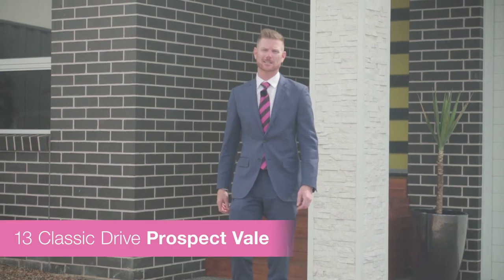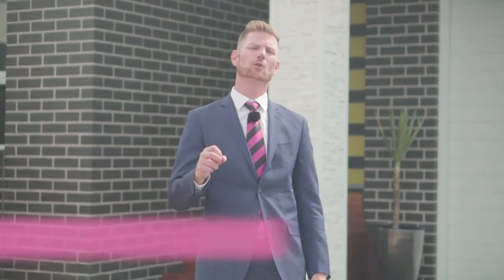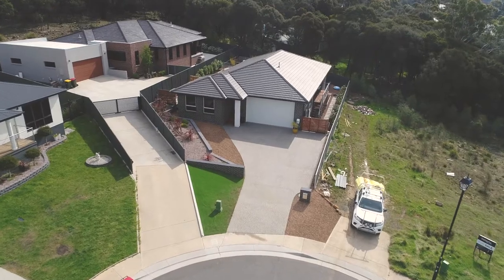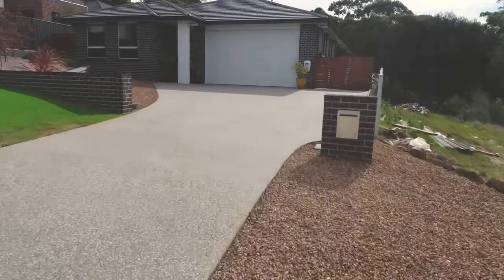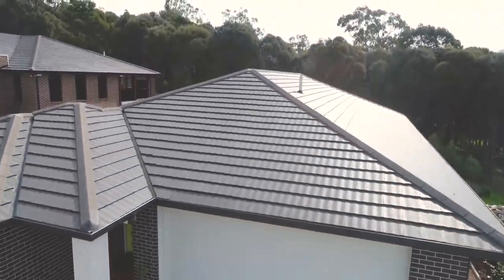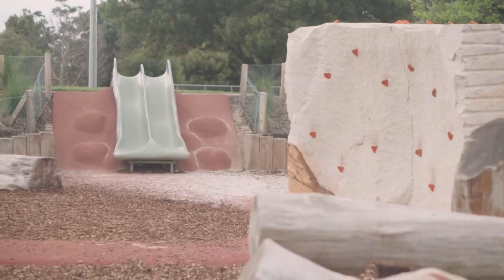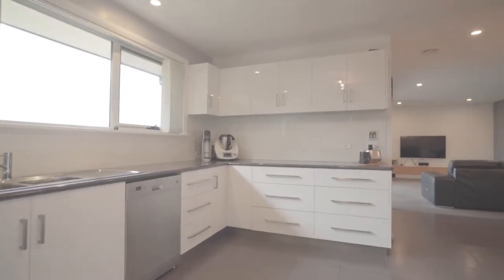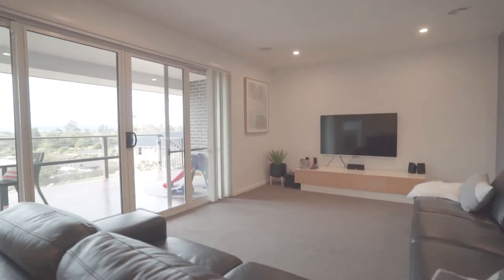Parry Property Presents: 13 Classic Drive, Prospect Vale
Set in peaceful Classic Drive, this home presents excellently from the street and inside is the definition of generosity! With 3 bedrooms & the possibility of a 4th, and 2 bathrooms it is ideal for the growing family. Located within minutes of the nearest conveniences and only a short drive to the CBD, this property is going to appeal to many!

As soon as you step foot inside this home you are greeted with spaciousness! A 1.5m wide hallway delivers you into the home and immediately you get a sense of the fantastic proportions of this home. The living / dining is no exception with an open and flowing relationship, this space is warm, light and is serviced brilliantly by the huge kitchen. With loads of bench space, storage and high-quality appliances, this kitchen is ready for the best of home chefs! The main living space leads out onto a large covered deck which looks out across Prospect and towards the mountains.

All of the bedrooms are of an excellent size and all feature built-in storage. The master is, of course, enormous in size with an equally spacious walk-in wardrobe and its own ensuite consisting of a shower, vanity and toilet. There is also the possibility of a fourth bedroom, second living area or a  study which has access to the back yard.

The main bathroom is finished to a high standard and offers a large shower, separate bath, separate toilet and a vanity. The laundry also offers further storage and there is more to be found in the hallway.

For the handy person of the house there is a light-filled garage and workshop space. Ideal for storage or working in, there is plenty of space on offer and it also enjoys the benefit of internal access to the home.

Fully insulated, ducted gas heating + reverse cycle heating & double glazed windows throughout.

The surrounding yards are well established, maintained and offer level and secure, grassed areas for family life. There is also a paved outdoor entertaining area at the top corner of the block, the perfect place to sit back and admire this outstanding property.

Call Parry Property today to see it for yourself!

Build Size:180m2 approx.
Land Size:789m2 approx.
Year Built:2012
Local Council: Meander Valley

We have in preparing this listing used our best endeavors to ensure the information is true & accurate. Prospective purchasers are advised to carry out their own investigations.